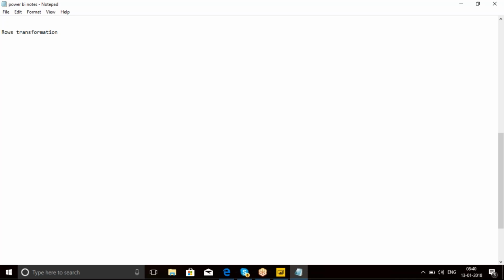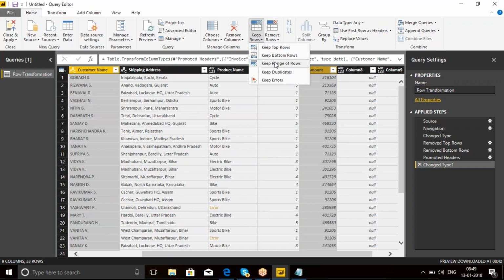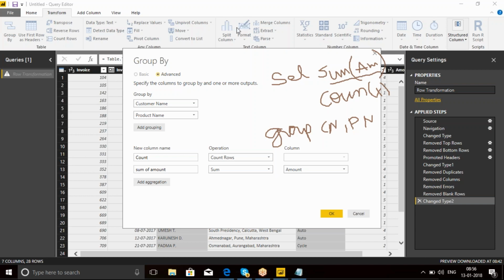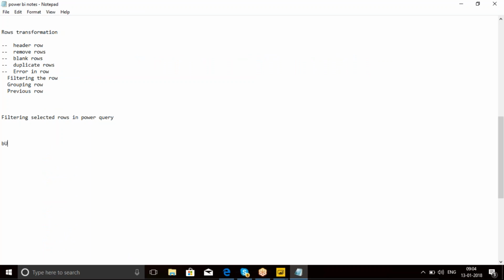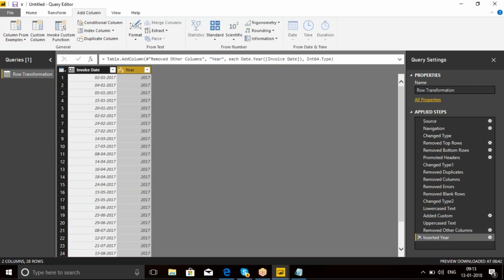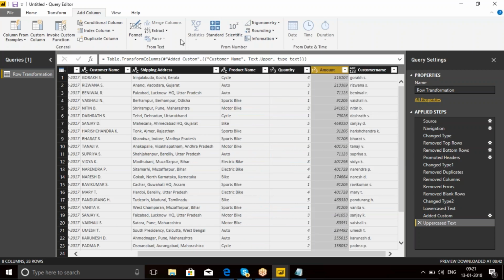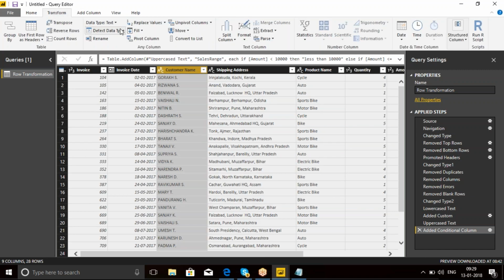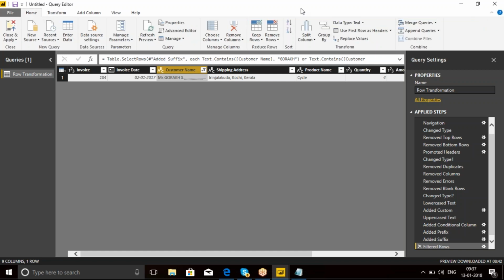Power BI Tutorial Videos | Transformation in Power BI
Course : Power BI Online Training